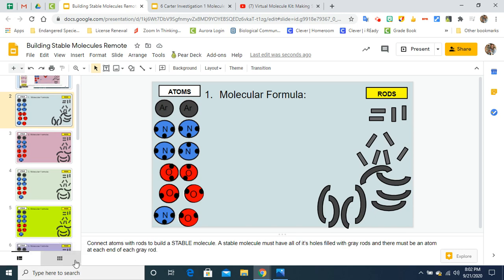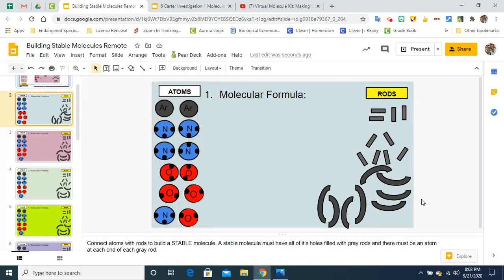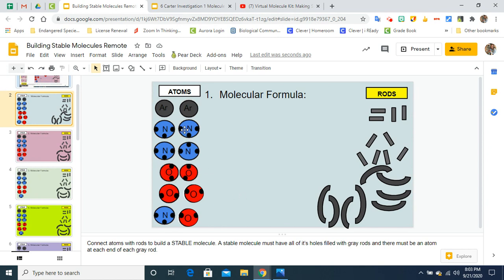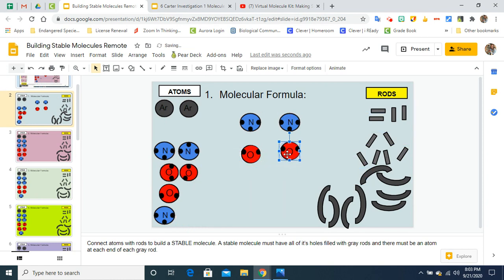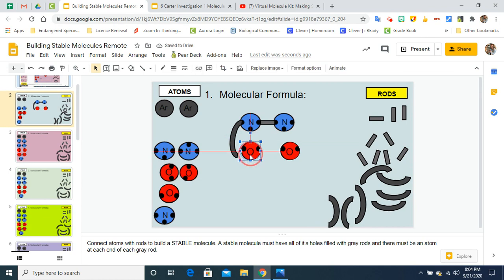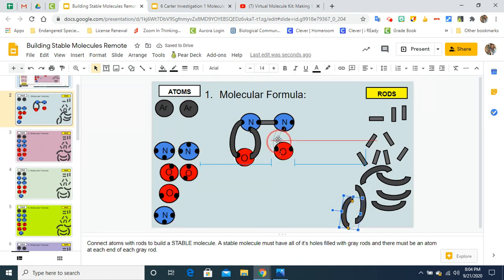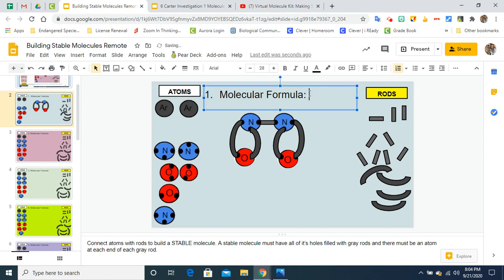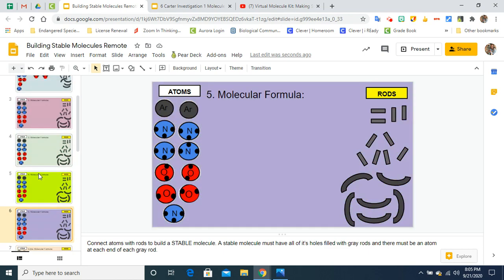Virtual Molecule Kit Directions for Stable Molecules